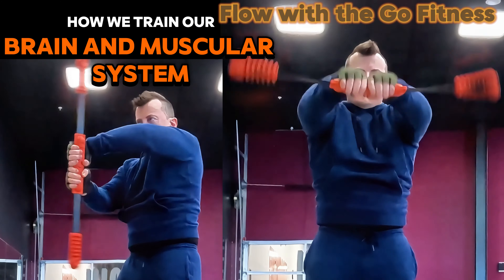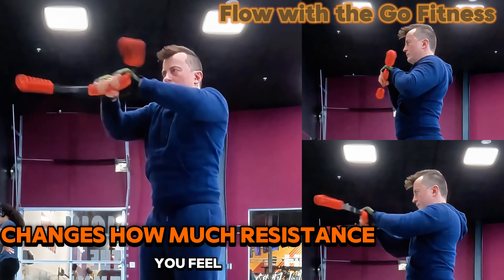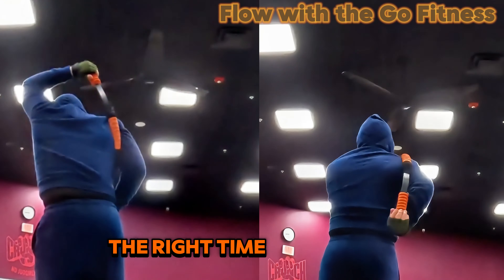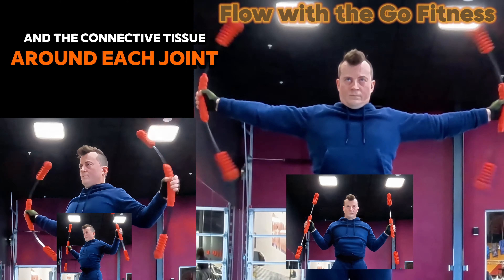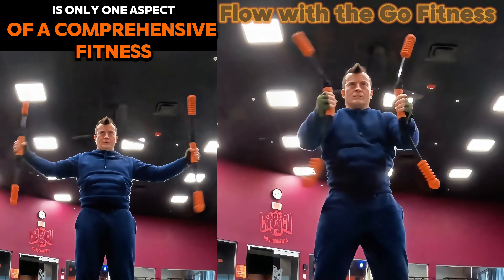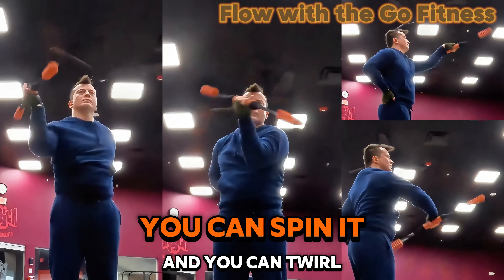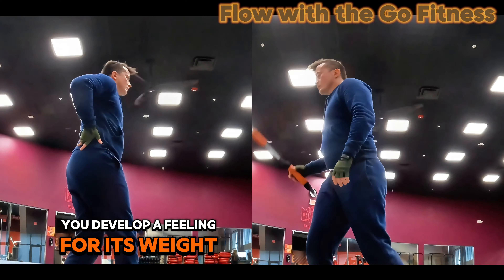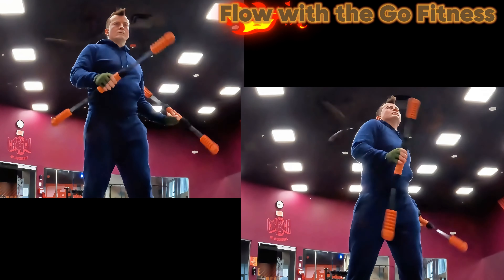Primal Tools: Enter the Shake-Stick. Rehabilitation, Warmup and Power.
Here to help you reach your fitness and martial art goals.

The Flow with the Go Training System
Fitness - Fighting
Wrestling : Striking
Empty-Handed : Primal Tools Weapons
Movement : Connection : Games

Go to the playlist section: Learn, Get Fit, and Have fun!